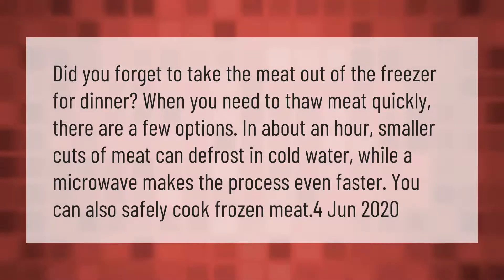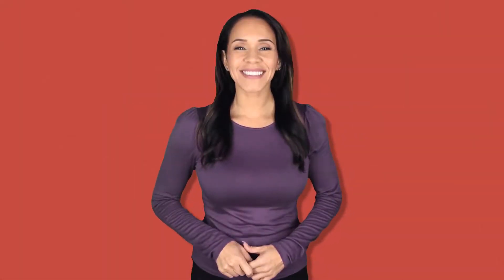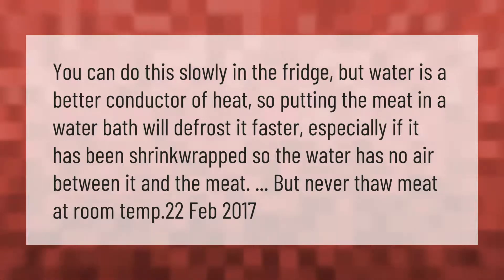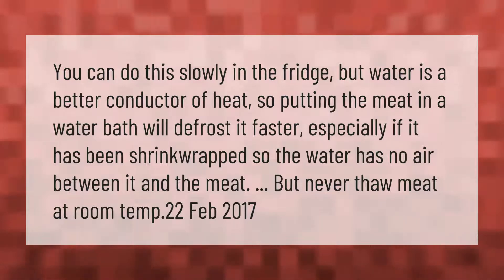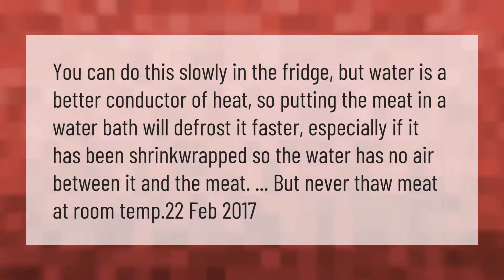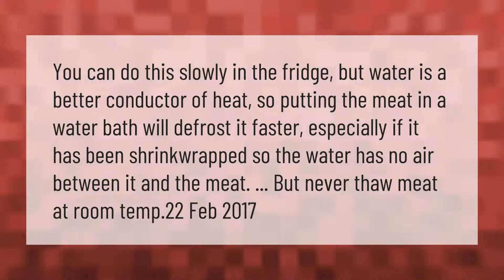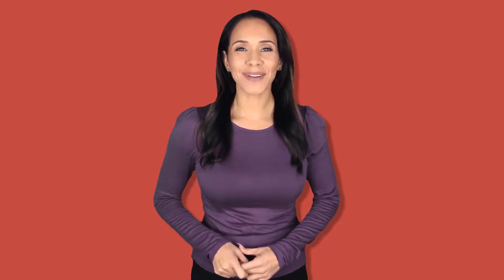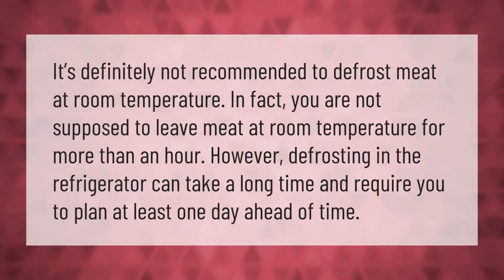How can I defrost meat quickly?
00:00 - How can I defrost meat quickly?
00:40 - Does meat thaw faster in water?
01:10 - Can you leave meat out all night to thaw?

Laura S. Harris (2021, March 13.) How can I defrost meat quickly?
    AskAbout.video/articles/How-can-I-defrost-meat-quickly-230217